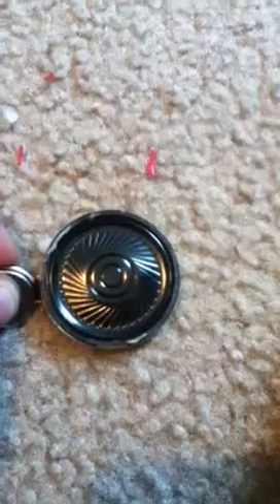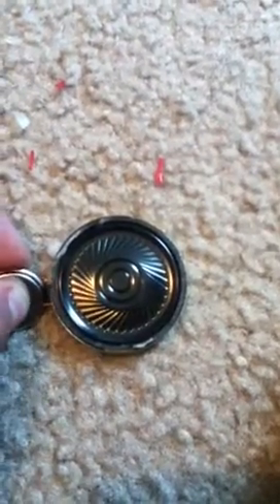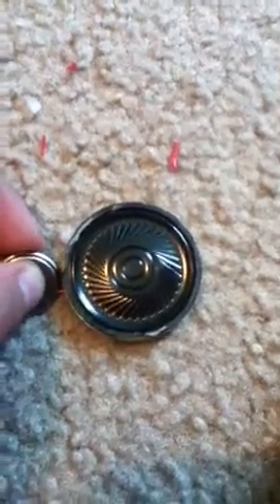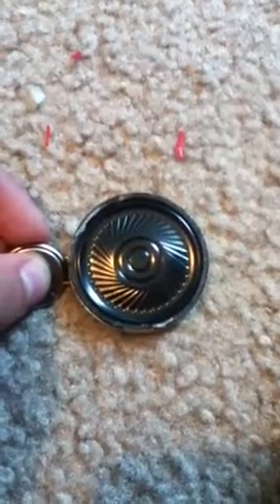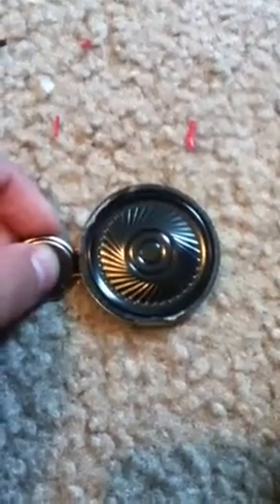Internal Magnet 40mm Mylar Speaker from another Musical Greeting Card